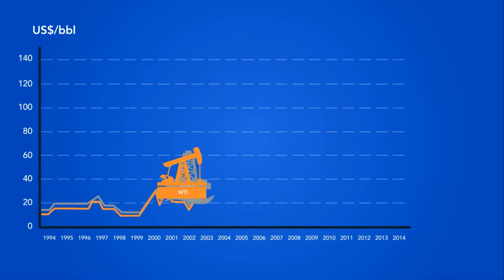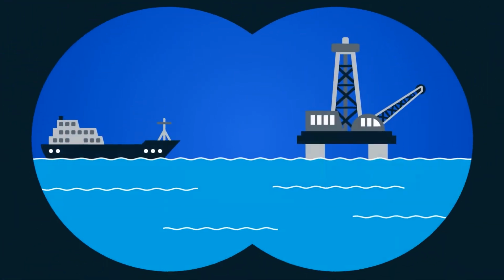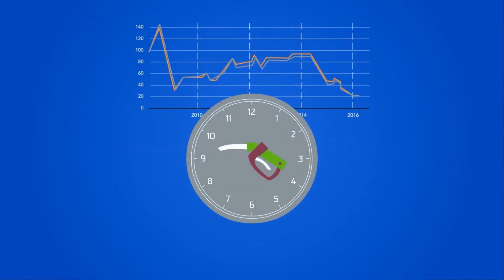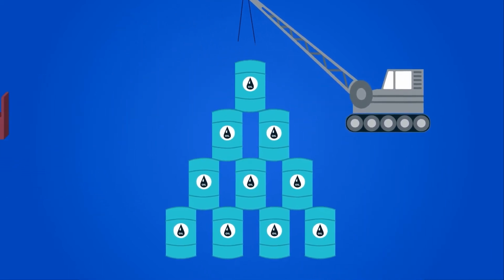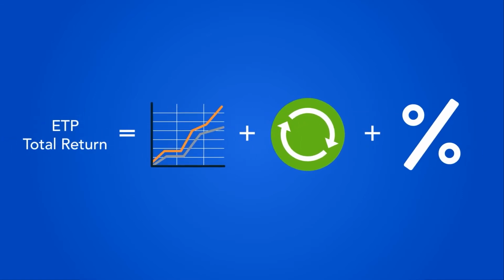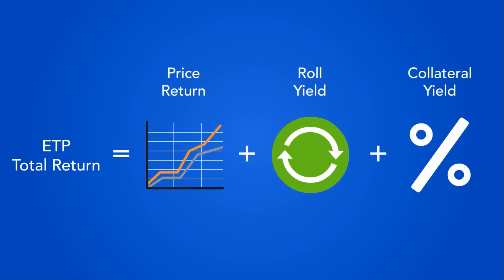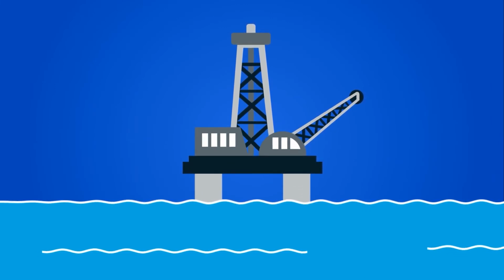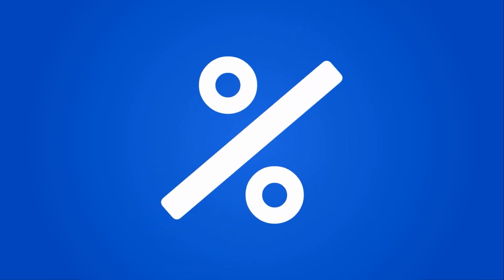WisdomTree — An Introduction to Oil ETPs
This lesson focuses on Oil ETPs and what investors should be aware of when deciding to invest in these products. This lesson, which is part of a video series on ETPs presented by WisdomTree, is available at IBKR Traders' Academy.